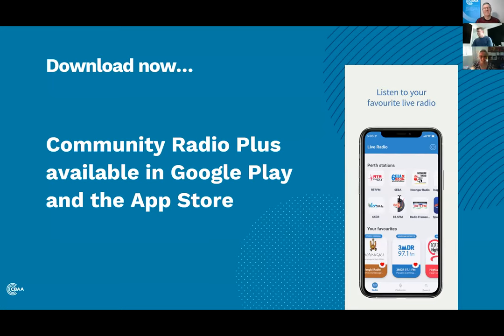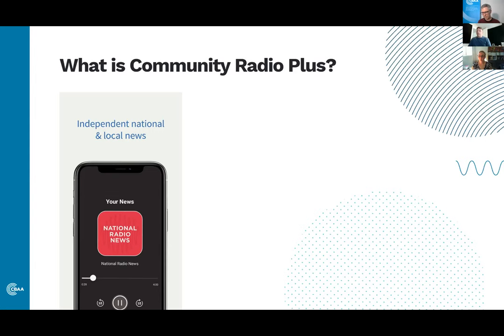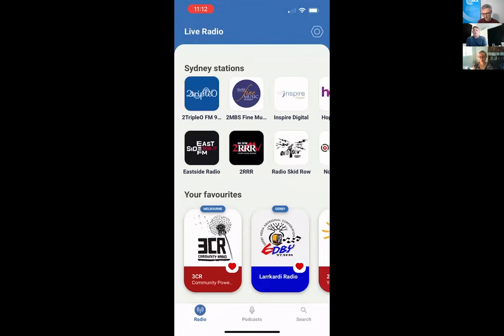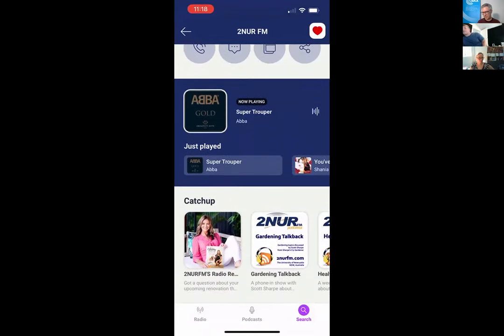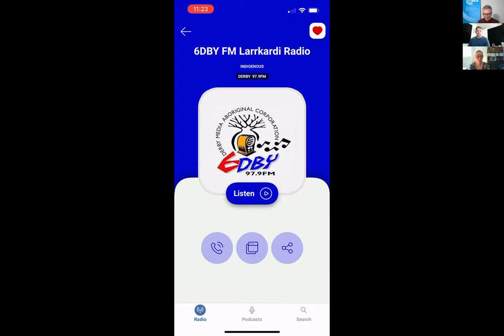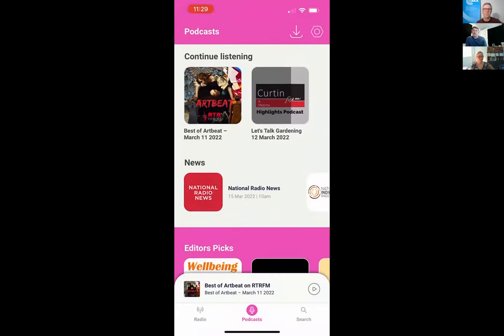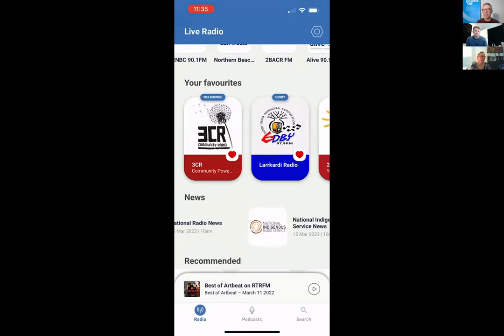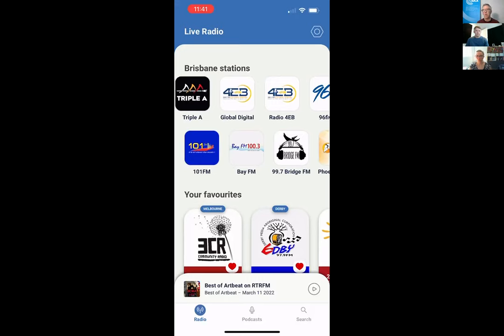CBAA Webinar: Community Radio Plus App – Everything you need to know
With the Community Radio Plus app launch nearing, we want to showcase its features to our community broadcasters and provide you with the information you need to promote it to your listeners.

Community Radio Plus will be a one-stop-shop for listeners to hear community radio. It will feature community radio stations nationwide and champion our sector's rich and diverse content to listeners everywhere.